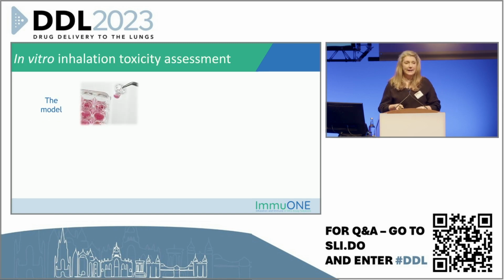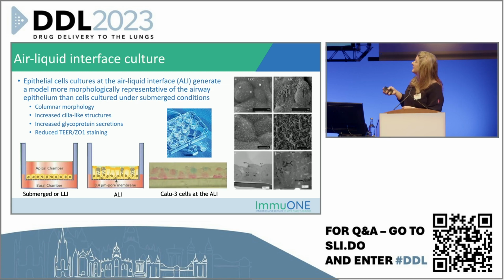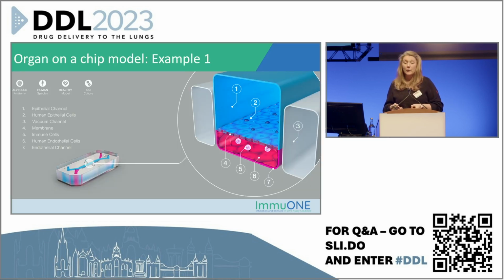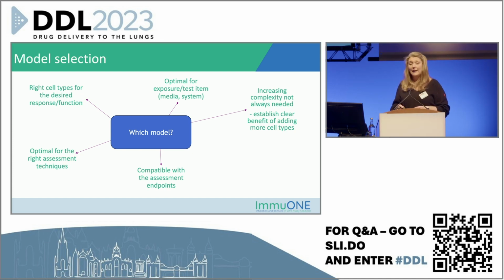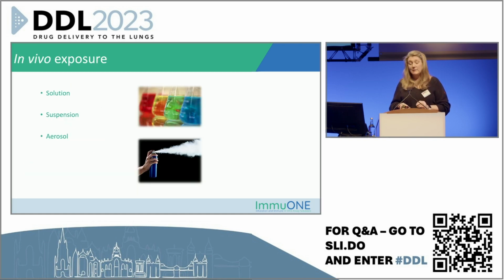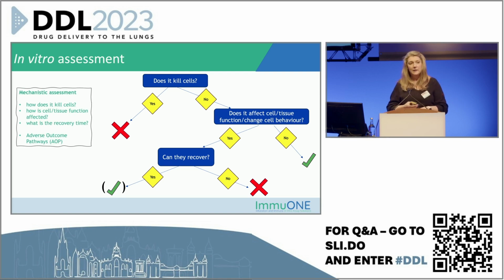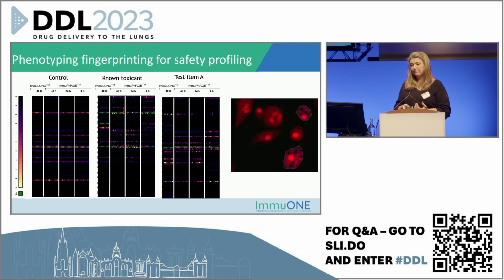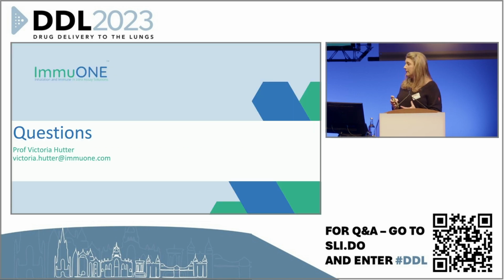In vitro inhalation toxicology - Victoria Hutter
In vitro inhalation toxicology
• Cell systems
• Toxicity assays
• Aerosol administration in vitro

Victoria Hutter, ImmuONE & University of Hertfordshire